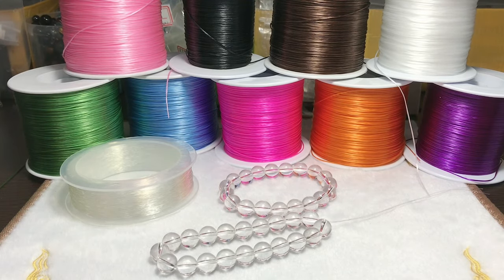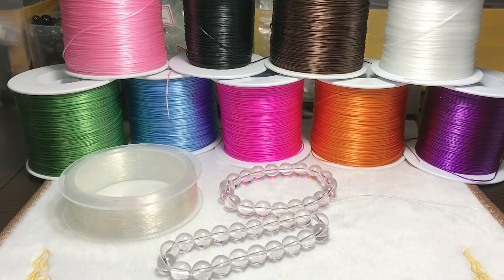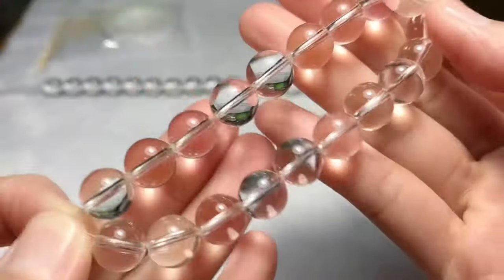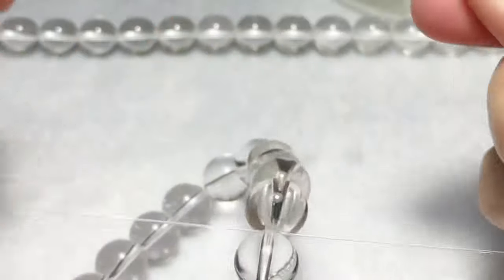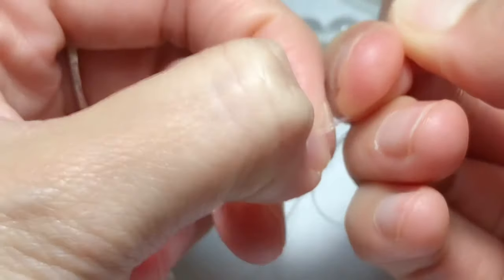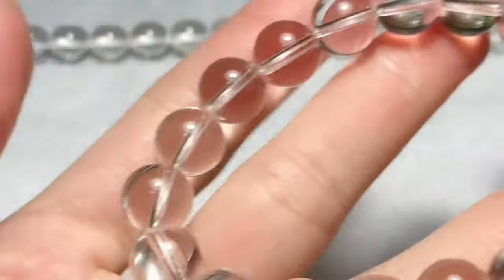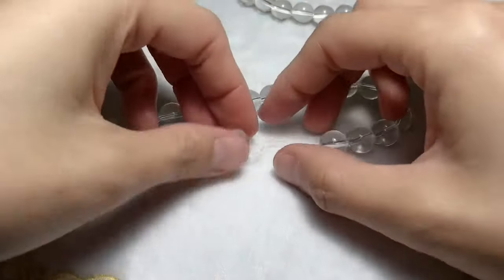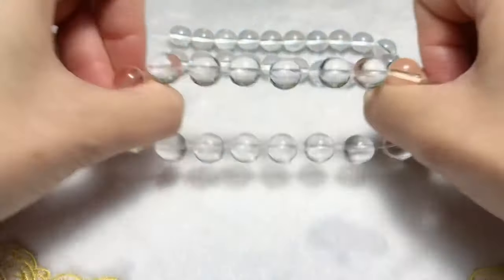Elastic Cords Sharing | How To Secure a Beaded Bracelet Without Glue? | Bracelet Making Tutorials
In today's video, I will share the most common elastic cords that I use in my jewelry making. 0.8mm flat cords & 0.5mm round cords.